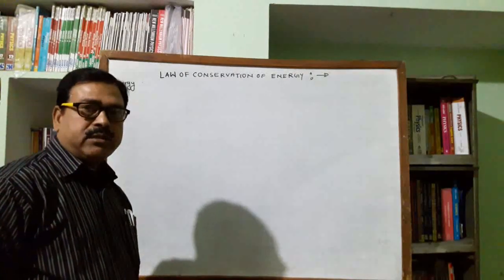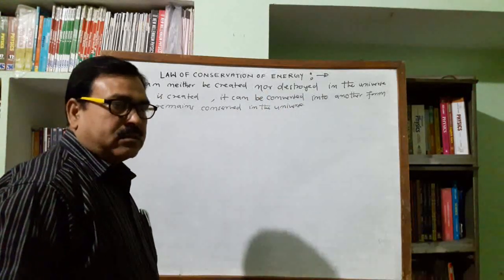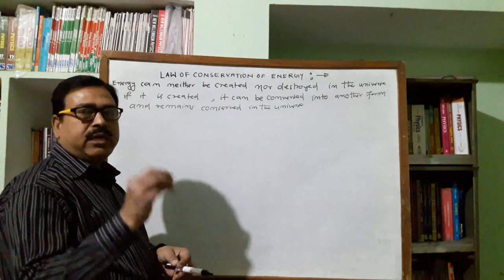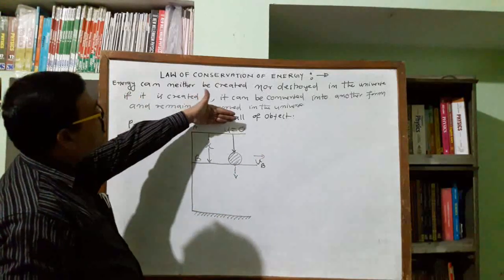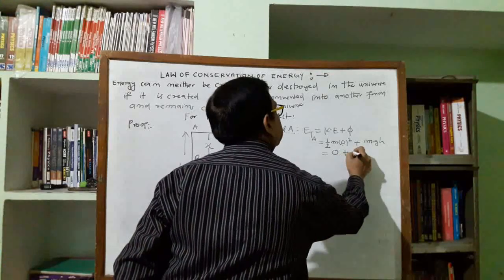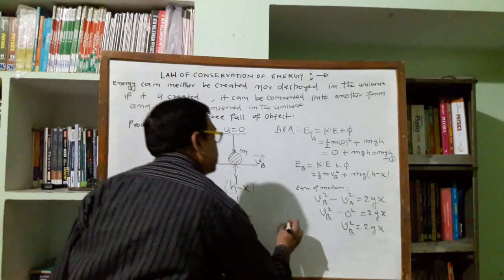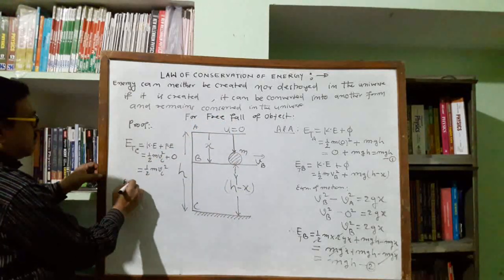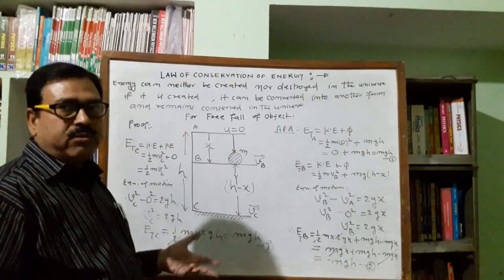Work and Energy : CBSE Class 9 IX Science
***JUST IN 3 STEP***
**PROOF OF LAW OF CONSERVATION OF ENERGY FOR FREE FALLING OBJECT**